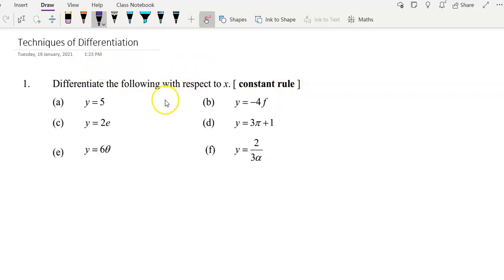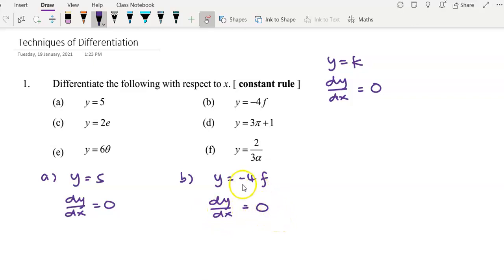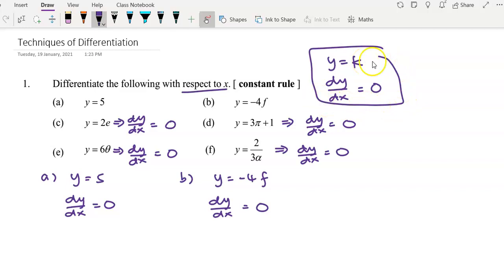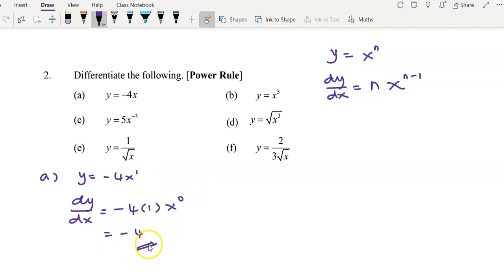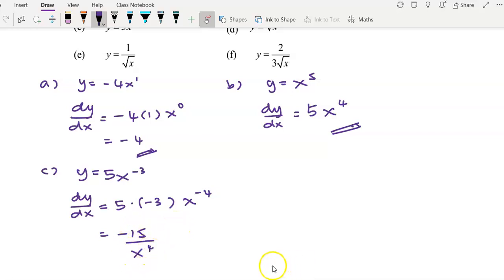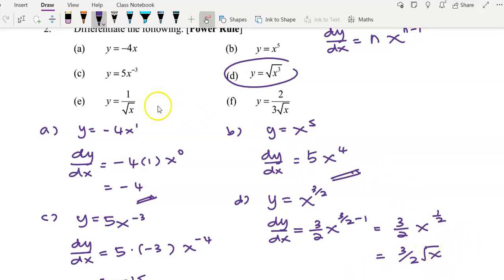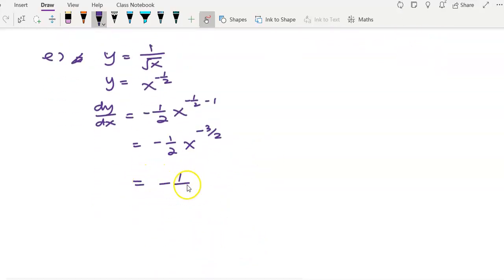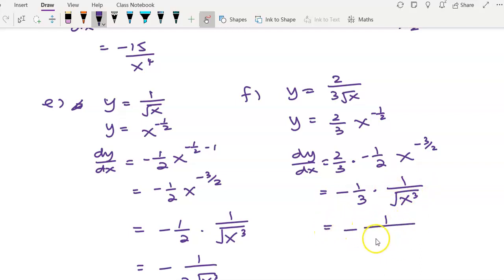Techniques of Differentiation Part 1 ( constant rule & power rule)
Finding derivative by applying constant rule abd power rule. Please watch Techniques of Differentiation Part 2  for more examples.